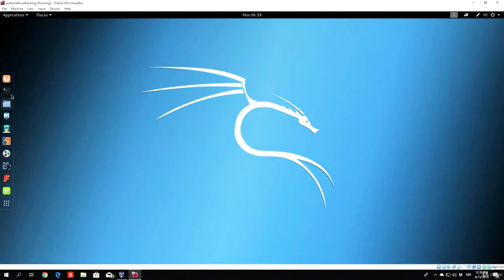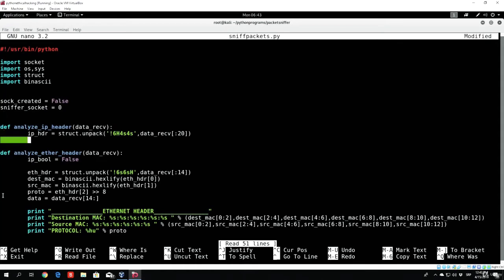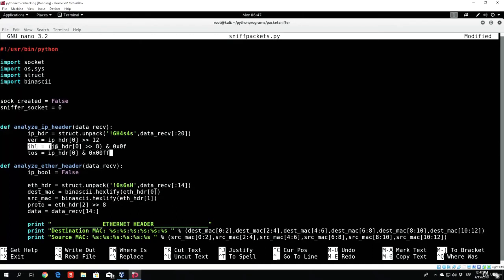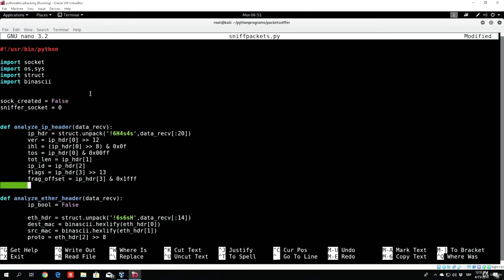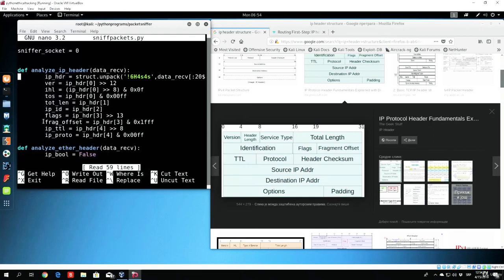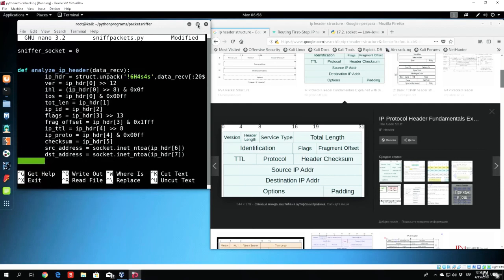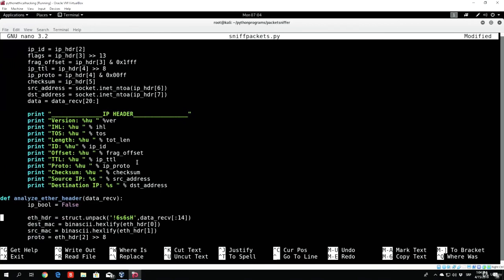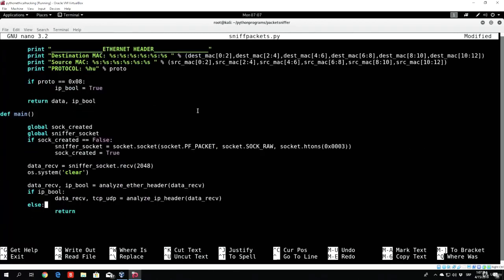L45 (#7) Analyzing IP header part 2